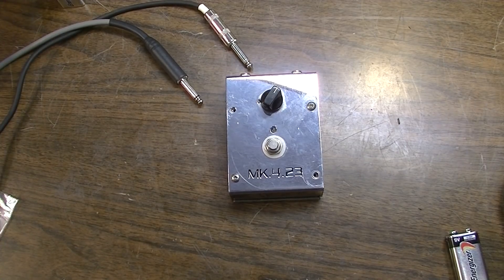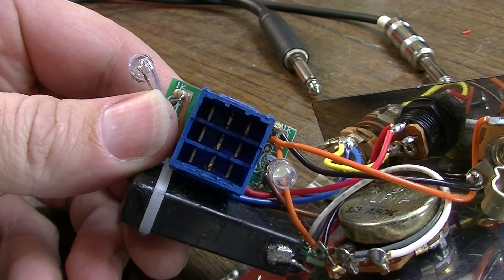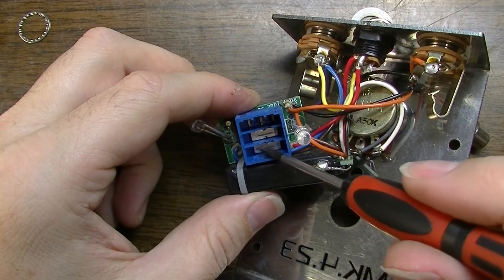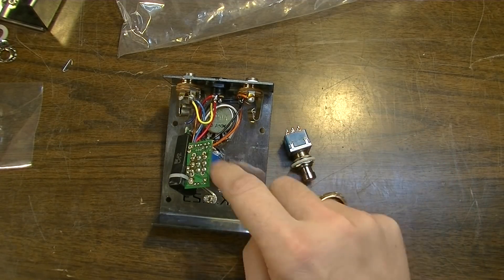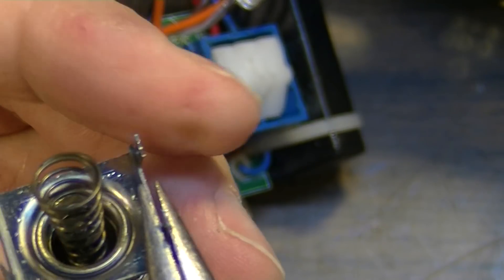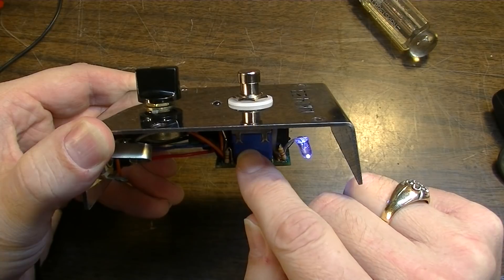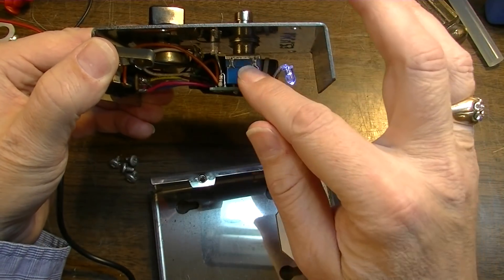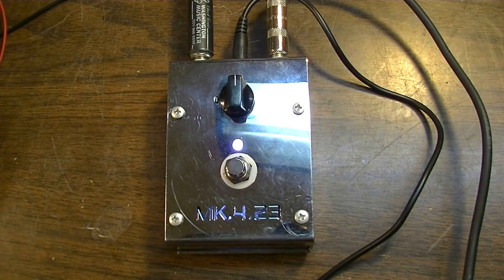These 3PDT Pedal Switches are TERRIBLY Designed - Creation Audio Labs MK 4.23 Clean Boost Repair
It's time we talked about how poorly designed 3PDT switches, the kind used in most currently built true bypass guitar pedals, really are. In this video you'll see why the basic design of this switch could use a re-think. The guitar pedal in this video suffered a failure. We'll take this opportunity to discuss why the switch was badly designed from the factory and whether pedal builders should continue to use these in their pedals without modification or reinforcement.